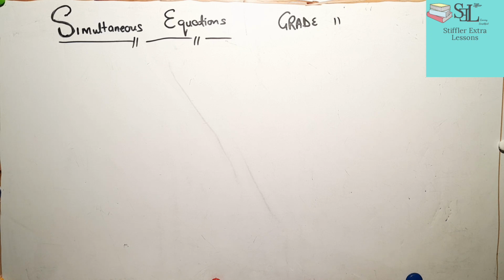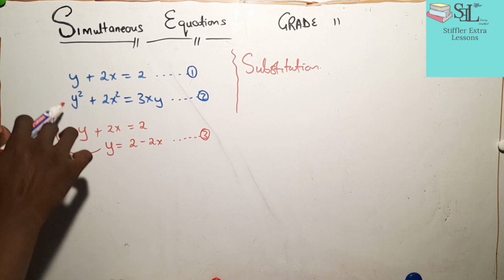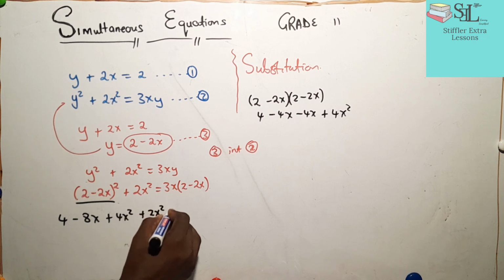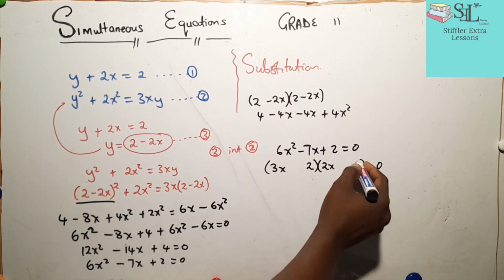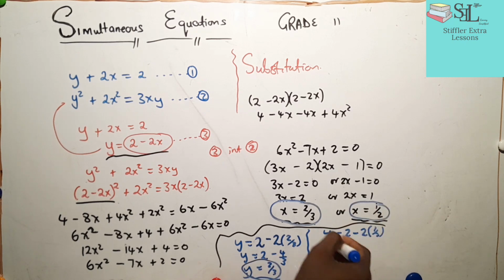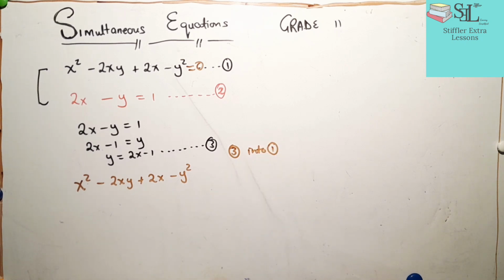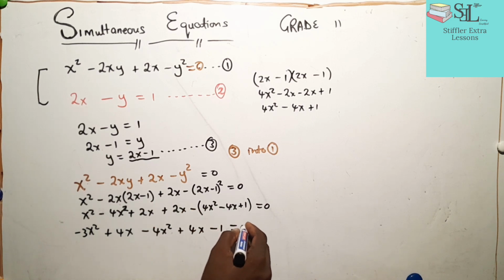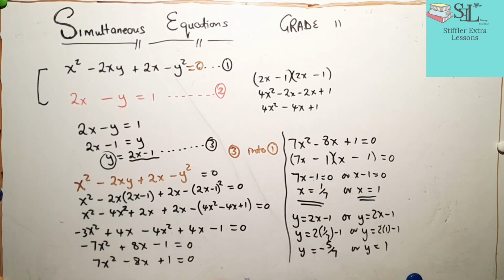Lesson 3 : solving equations simultaneously- Grade 11 & 12